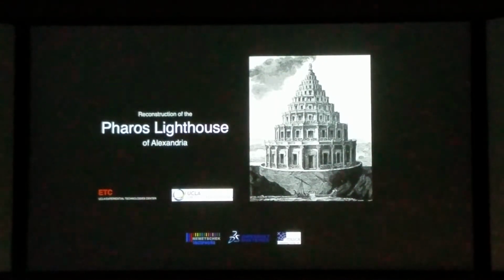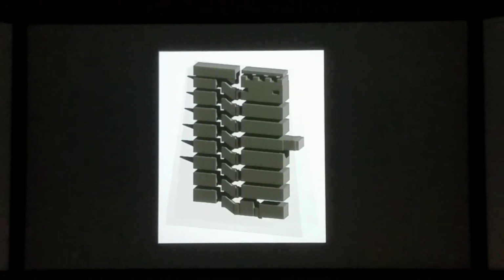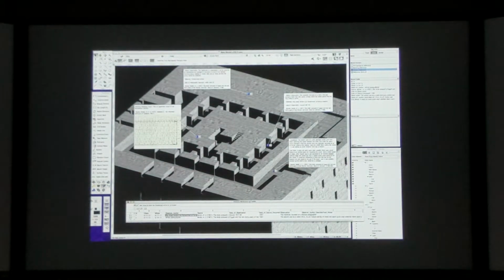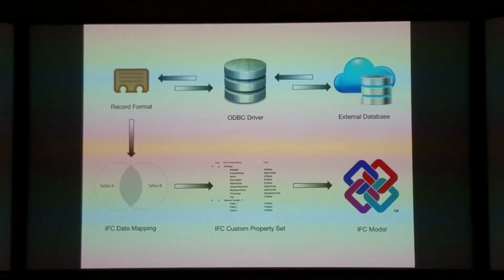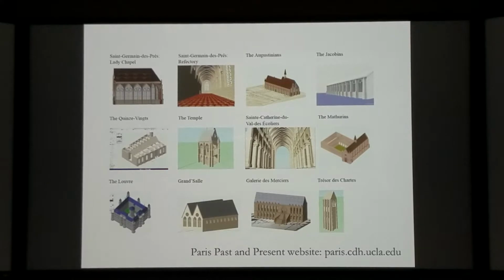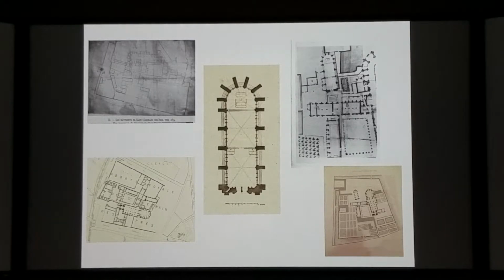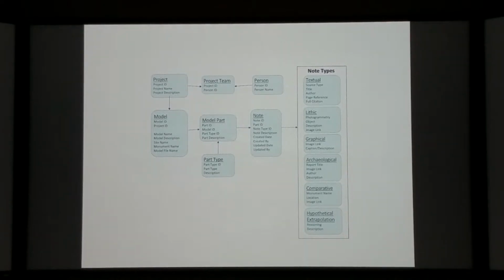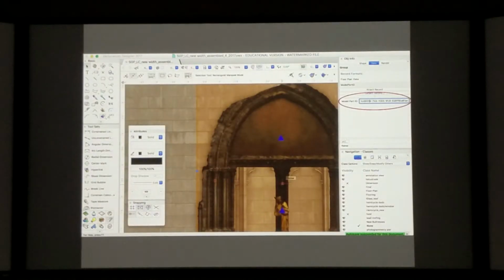08A Historical 3D Reconstructions BIM and Metadata UCLA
Historical 3D Reconstructions, BIM, and Metadata
Dr. Kristine Tanton, Postdoctoral Fellow at the Institute for Digital Research and Education, UCLA
Anthony Caldwell, Assistant Director UCLA Experiential Technologies Center and Manager of the Scholarly Innovation
Labs, UCLA

How do art and architectural historians study monuments that have been lost or changed over time? Our understanding of
these monuments relies mainly on fragmentary evidence such as textual descriptions, drawings, or lithic fragments
scattered throughout various warehouses, archives, and museums. Advances in CAD has made it possible to bring these
disparate sources together to reconstruct digitally these monumental specters. A current challenge for scholars is how do
we annotate our 3D models and share them across various platforms and native software. We will discuss how our
annotation process integrates existing OpenBIM technology to document all data and project workflow for our 3D
models, while addressing the unique needs for historical reconstructions to the scholarly and public communities.